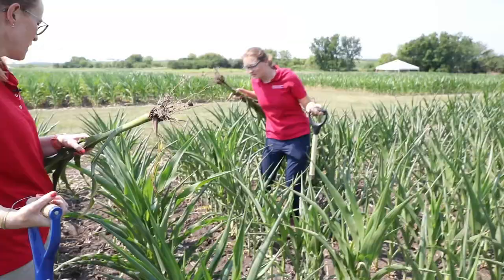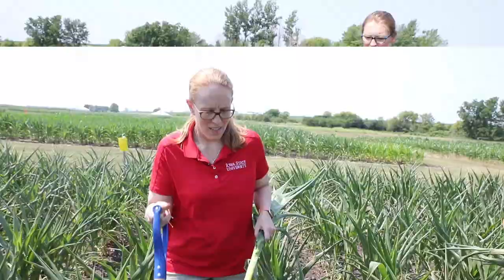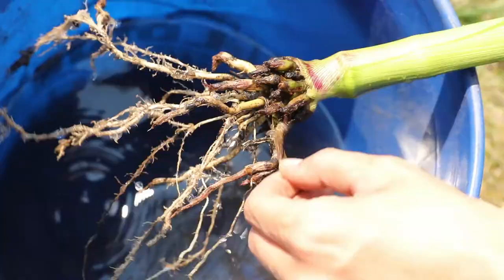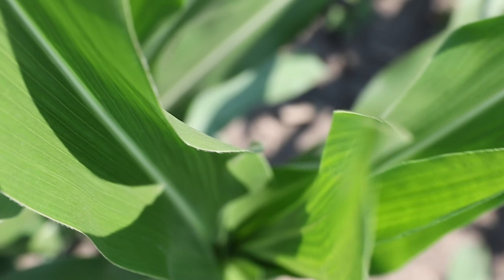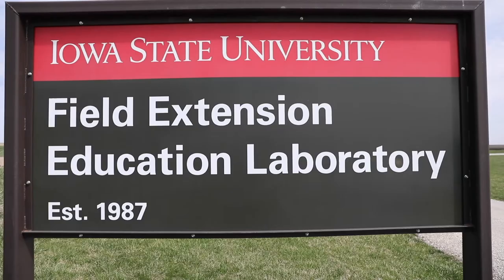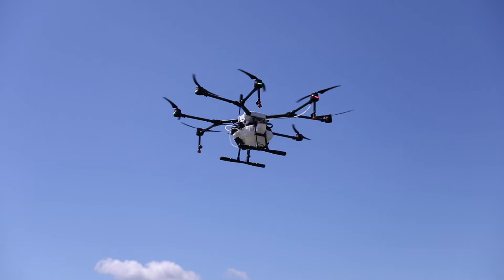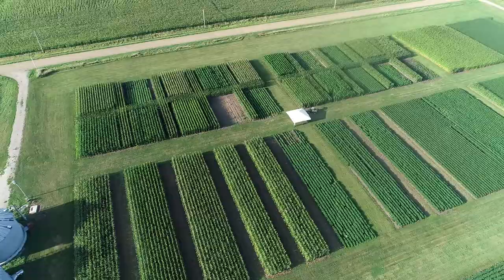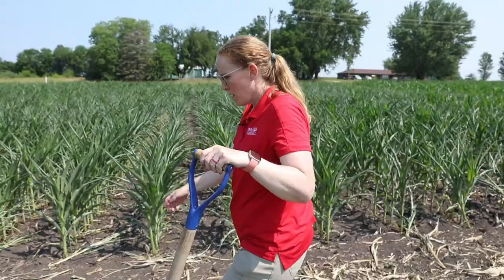Corn Rootworm - Beetles & Larvae, Damage, Thresholds, Management, Sticky Traps, Scouting, & Impact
In this video ISU Extension Entomologists Erin Hodgson and Ashley Dean show us how to identify both northern and western corn rootworm.  They also discuss management,  control, larvae, beetles, scouting, sticky traps and gene silencing.

0:00 Introduction
0:51 In The Field
1:23 When To Look For Node Injury
2:00 Digging Corn Plant
3:05 Assessing Injury
4:43 Corn Rootworm Feeding
5:10 Larvae
5:45 Corn Injury
6:10 Sticky Traps
7:23 Sticky Card Threshold
8:03 Western Corn Rootworm
8:30 Northern Corn Rootworm
9:08 Root Cleaning
11:32 Assessing Injury Standard
14:24 Management Options
16:23 Gene Silencing
18:21 Thanks